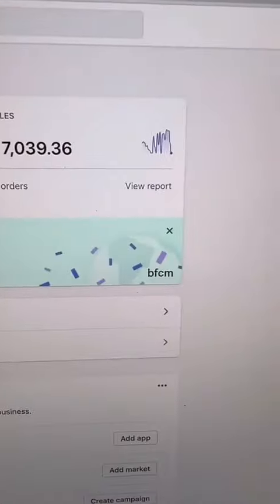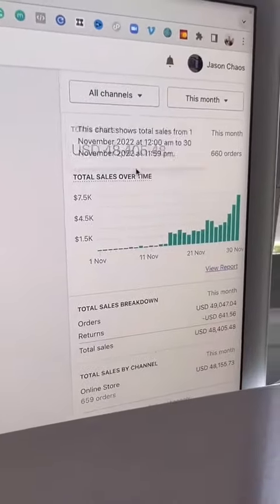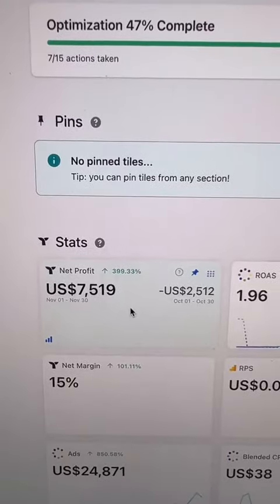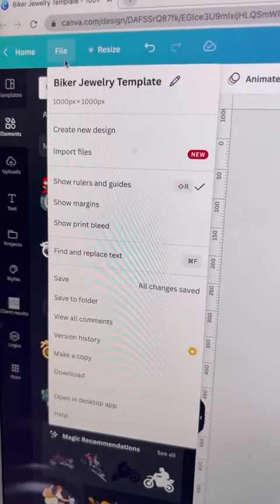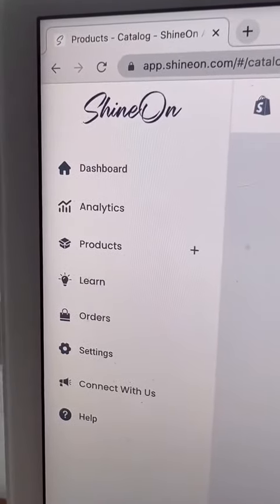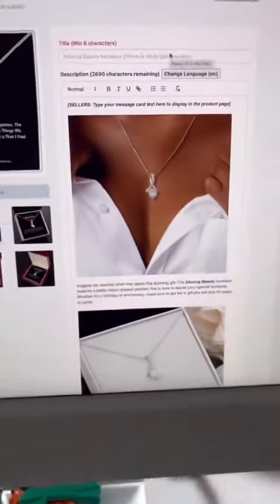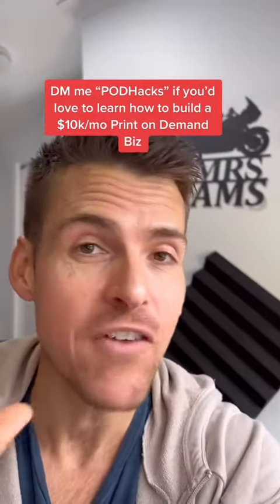Follow for more Print on demand tips & tricks.